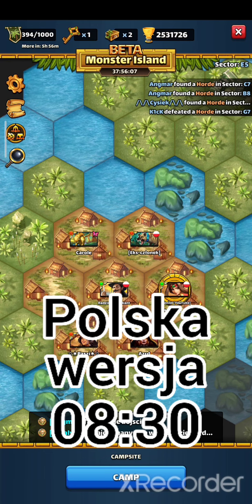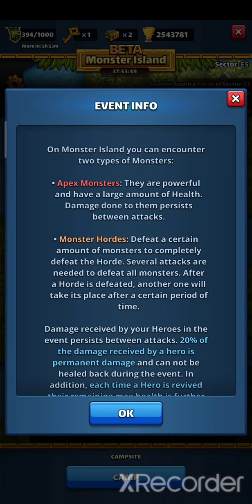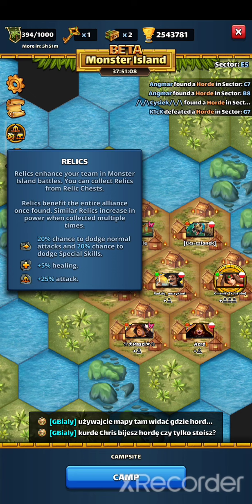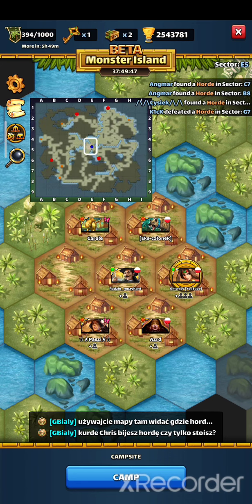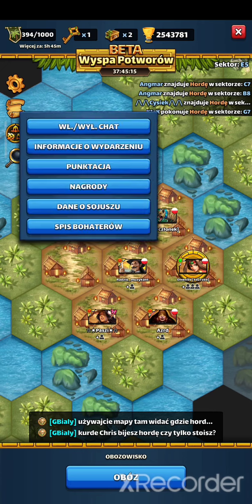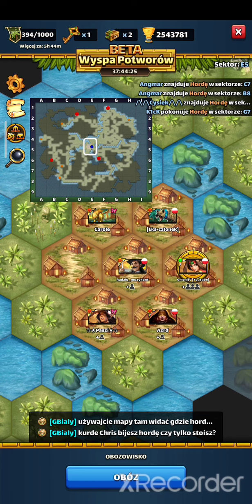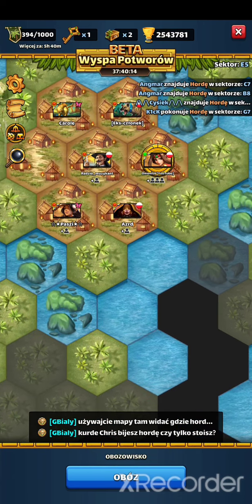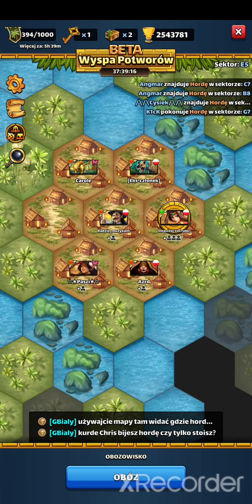Empires and Puzzle MONSTER ISLAND Informations and Strategy - WYSPA POTWORÓW Informacje i Strategia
00:00 Intro
00:21 Monster Island ENG
08:30 Wyspa Potworów PL